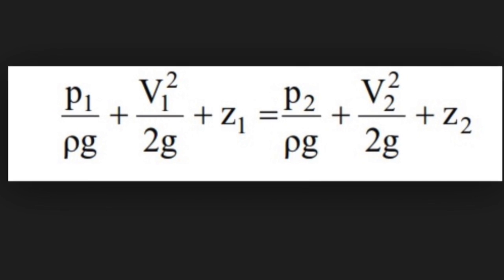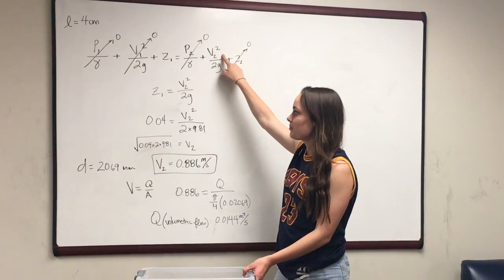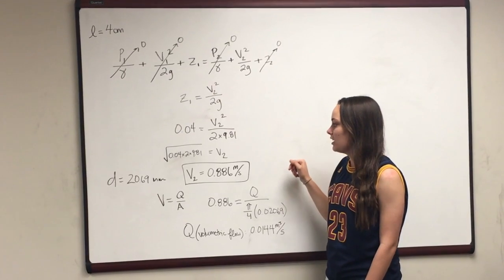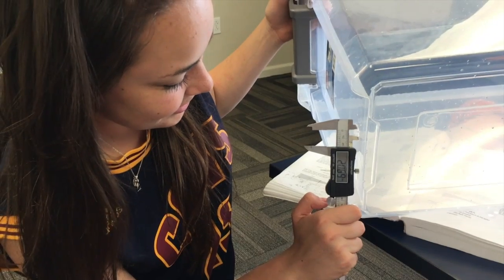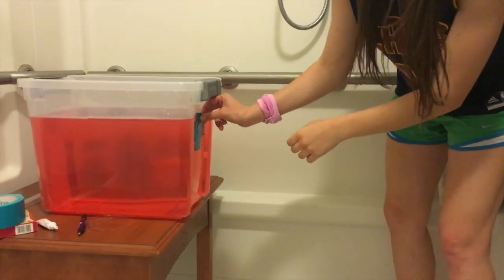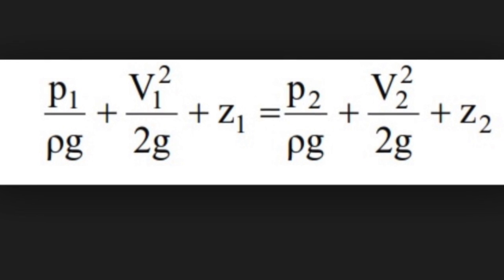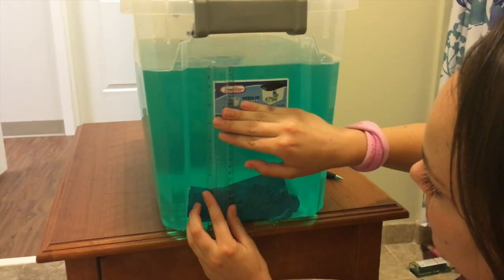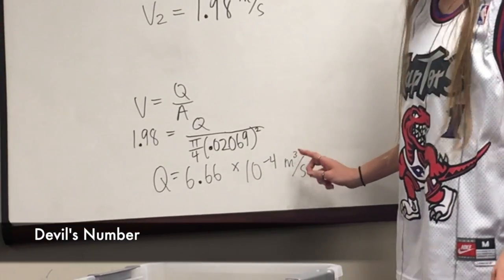Fluids Project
This video is about our Fluids Project and how to use Bernoulli's Equation